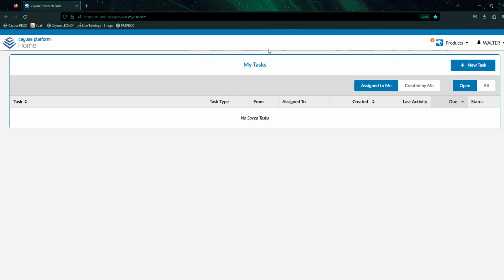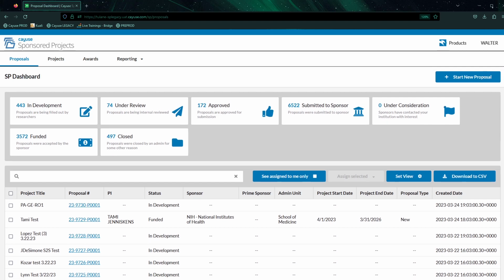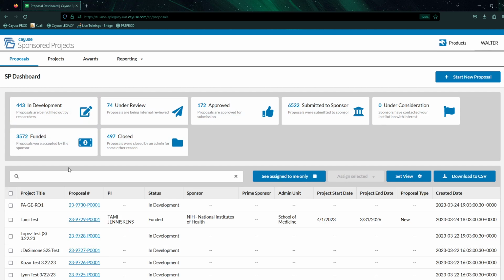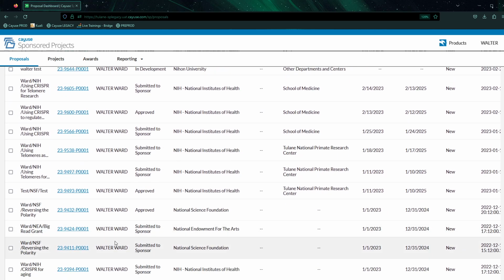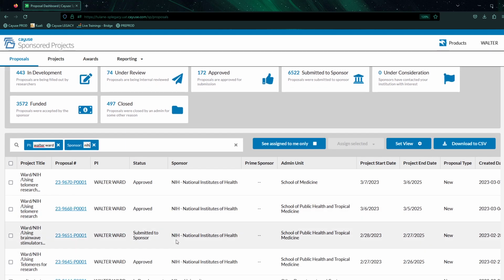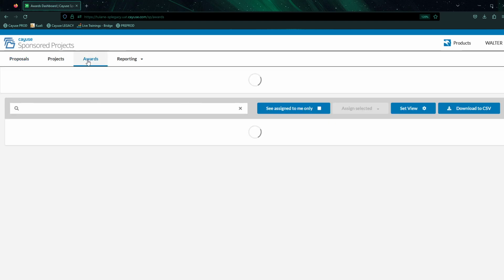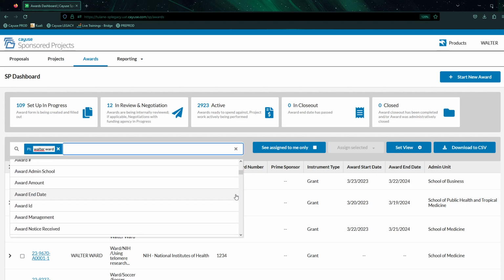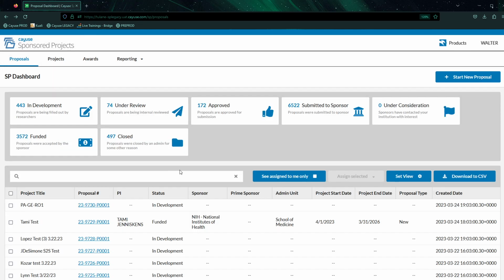Searching for Existing Proposals and Awards in Cayuse SP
(live version of Cayuse - DO NOT USE FOR TRAINING)

This video will demonstrate how to search for existing proposals and awards in Cayuse SP.